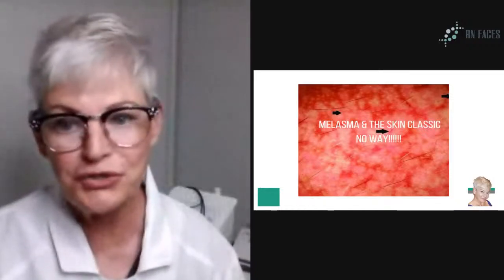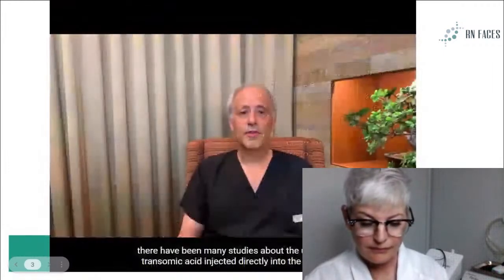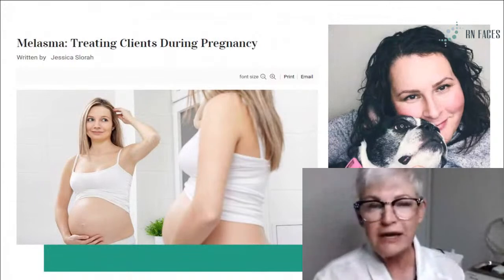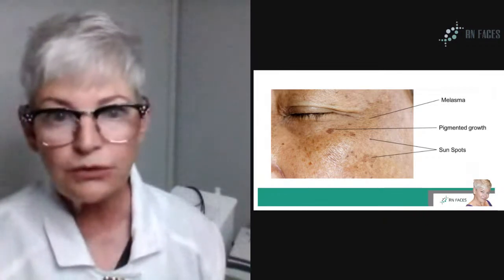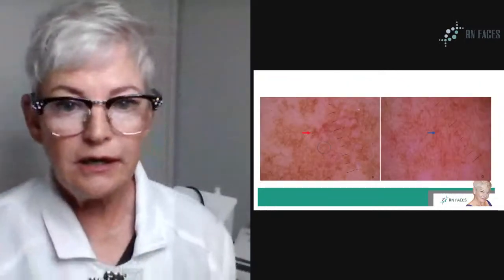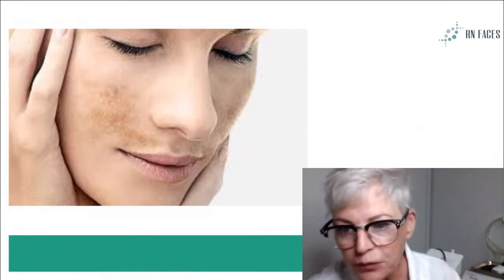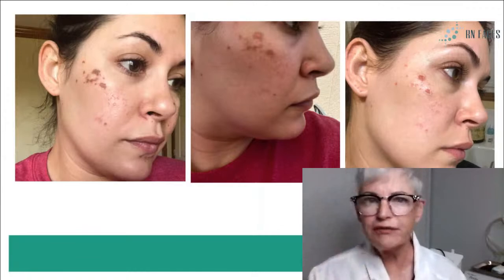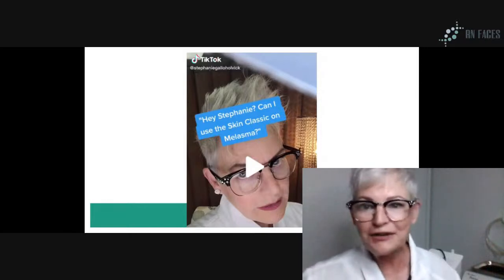Melasma & The Skin Classic....No Way!!!!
What are those blocky Brown patches on your client's face❓

 Do they have swaths of brown above their lip, forehead, nose and cheeks ❓❓
You would love to treat them with your skin classic right WRONG!!!👀👀

What your clients may have is melasma.. It is a heartbreak scenario that that unfortunately the Skin Classic cannot help..
Not knowing how to recognize melasma and proceeding with treatments that produce heat could be a disaster.

Join me Monday and I will let you know how to recognize this sometimes confusing issue. I will also show you what will happen if you treat unknowingly. 😢